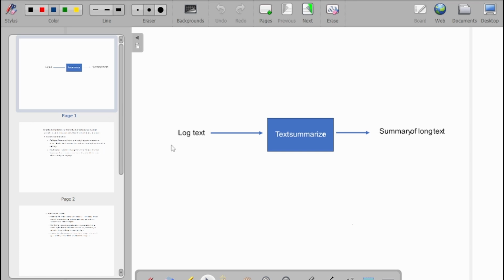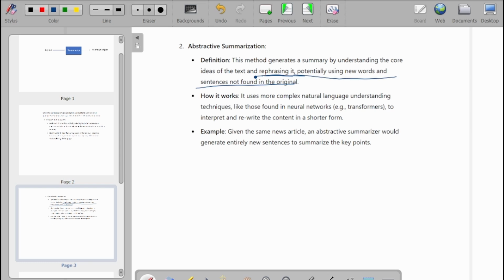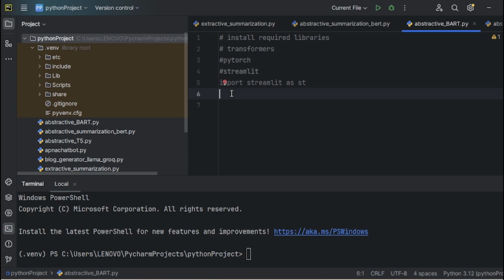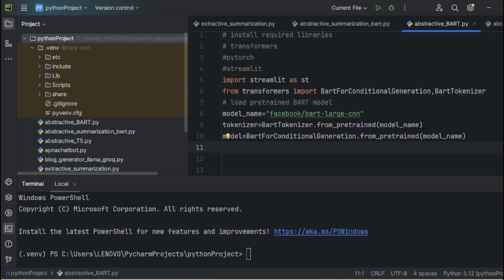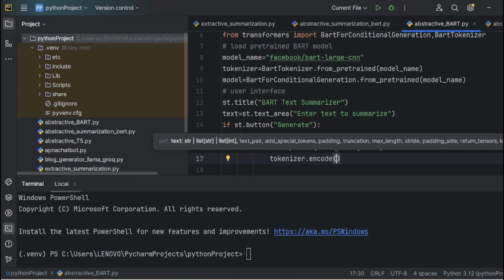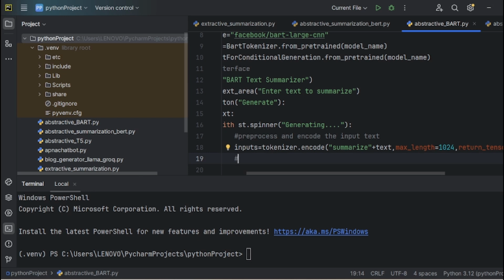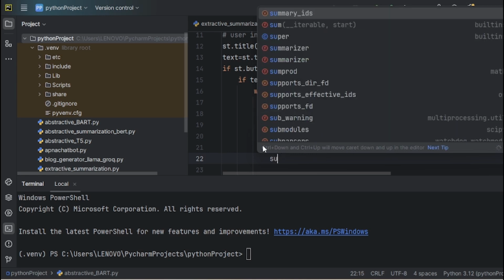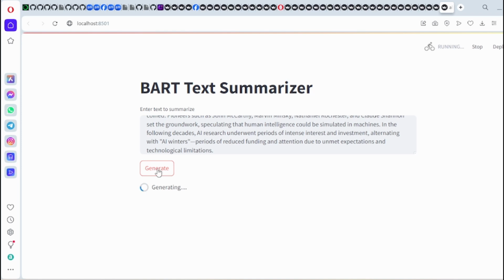text summarization using BART/BART_text summarizer/NLP/AI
Unlock the Power of Text Summarization with AI! 🚀

In this video, dive into the world of AI-driven text summarization and discover how to create summaries that capture key insights in just a fraction of the time. Whether you're a developer, student, or tech enthusiast, you'll learn how to turn lengthy articles, reports, and documents into concise, meaningful summaries with ease.

🔍 What You’ll Learn:

The fundamentals of text summarization
A step-by-step guide to building your own summarizer
Hands-on coding with powerful tools and algorithms
Join us on this journey to make reading smarter and information more accessible.